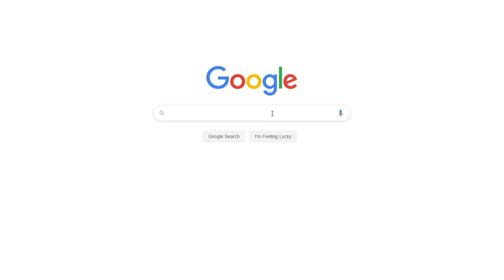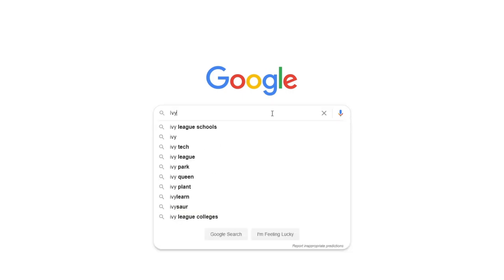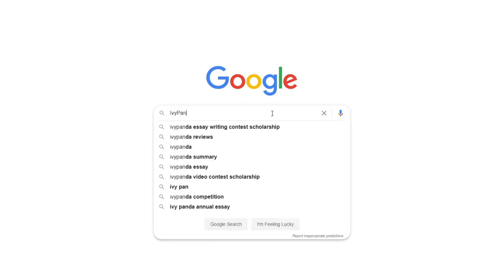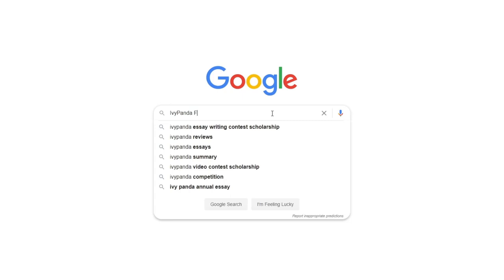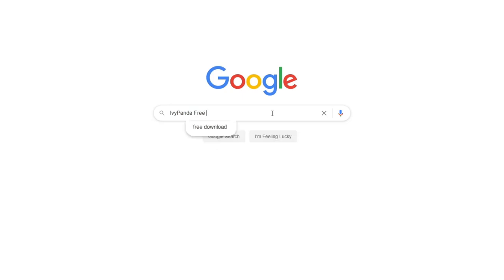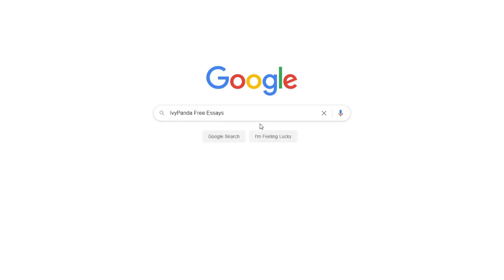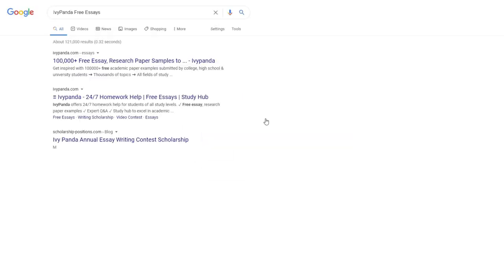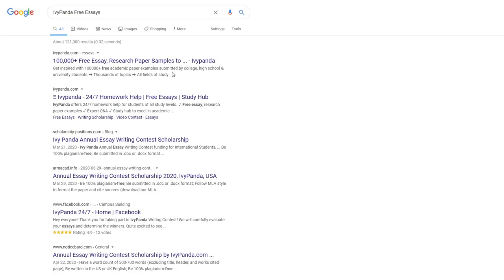Artforms: Sculpture and Painting | Free Essay Example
📝 Sculpture illustrates a three dimensional artwork that is made by combining or shaping materials. Painting can be described as the application of a binding agent which is dissolved in a medium to support a wall, canvas or paper.

📑 Paper type: Essay
📖 Pages: 2
🔠 Words: 653
📚 Subjects: Art, Visual Arts
⚙️ Language: 🇺🇸 English

🔎 Works Cited:
Frank, P. & Preble, D. (2003). Artforms: An Introduction to the Visual Arts, Revised (7th Edition). New Jersey: Prentice Hall publisher.
Frank, P., & Preble, D. (2009). Prebles' Artforms (with MyArtKit Student Access Code Card) (9th Edition). New Jersey: Prentice Hall publisher.
Frank, P., & Preble, S. (2010). Prebles' Artforms (10th Edition). New Jersey: Prentice Hall publisher.
Heinrich, E., Haeckel, A. & Haeckel, E. (1998). Art Forms in Nature: The Prints of Ernst Haeckel (Monographs) New York: Prestel Publishing.
Thompson, N. (2012). Living as Form: Socially Engaged Art from 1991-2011. New Jersey: Prentice Hall publisher.